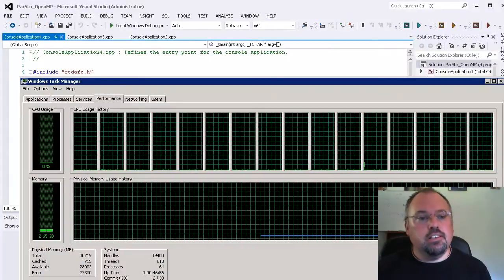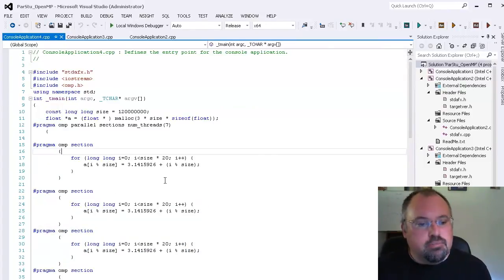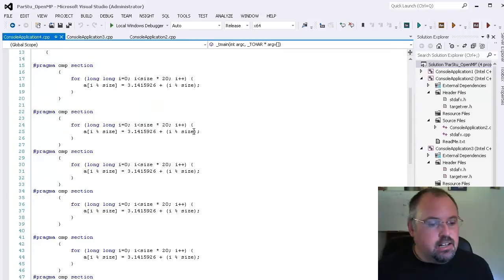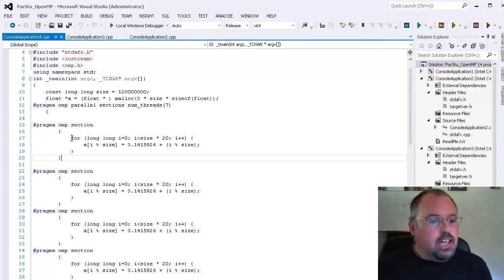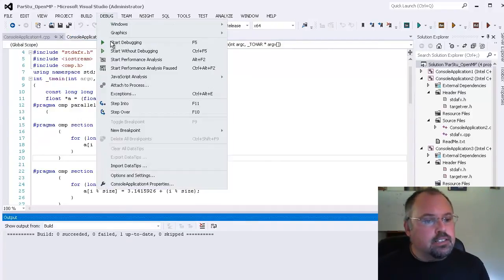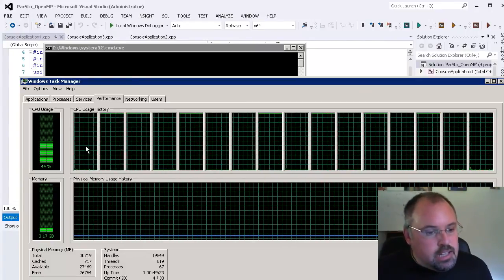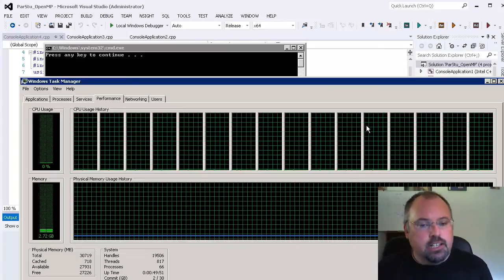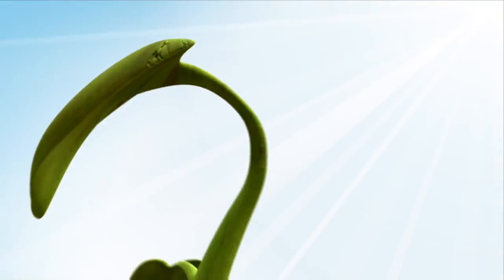Programming Parallel Sections with OpenMP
OpenMP lets you declare blocks of code that will run in parallel with each other. These blocks of code are called sections. Jeff Cogswell shows you how to get them working.